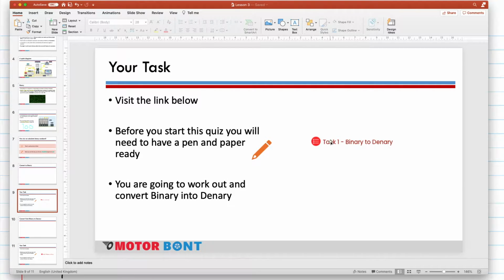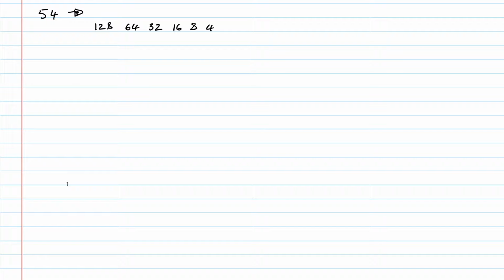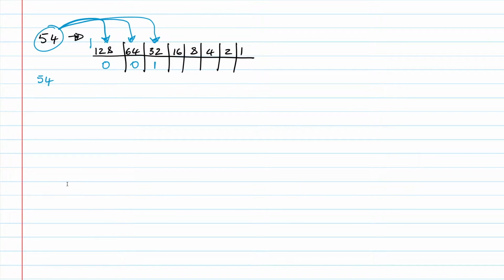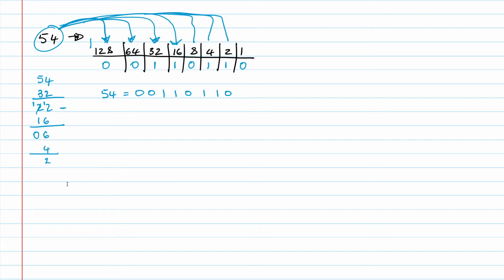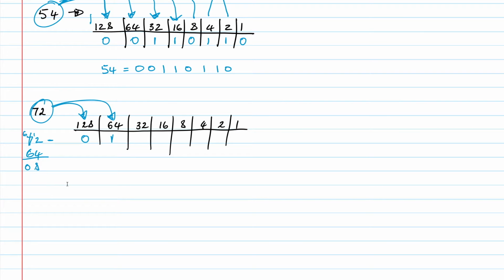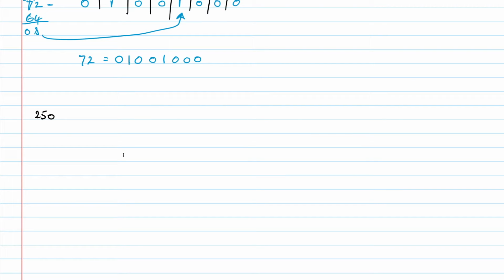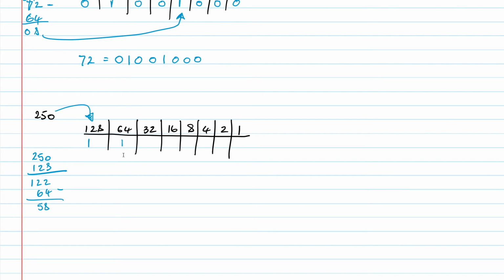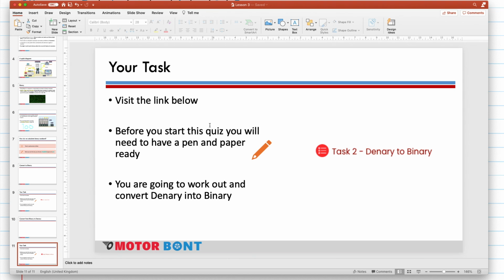SciTECH Digital Year 7 MotorBont Lesson 3 Data Representation Denary to Binary